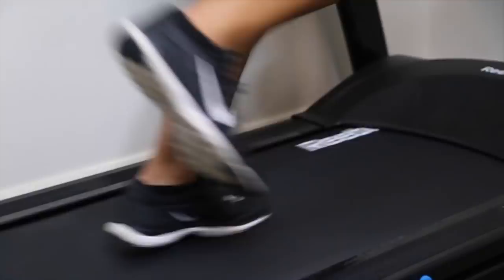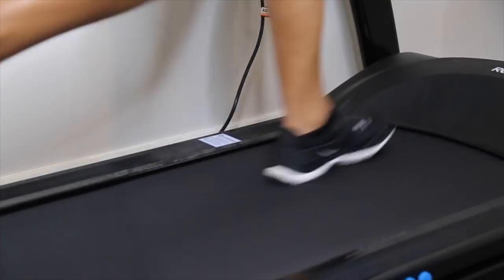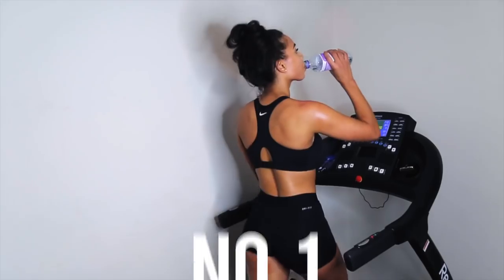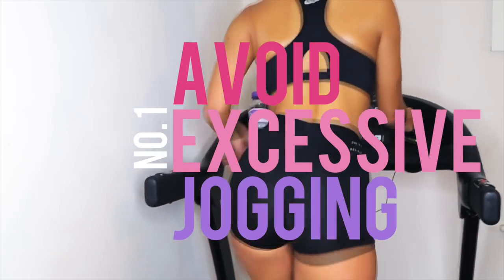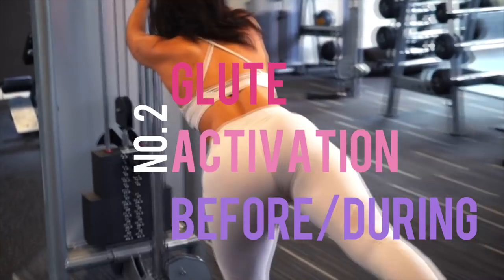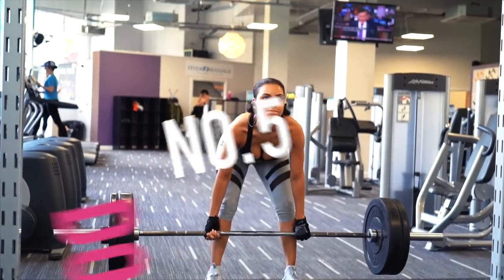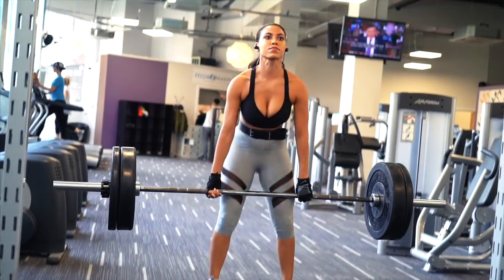WHY YOUR GLUTES ARE GETTING SMALLER/ NOT GROWING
ABOUT ME:

Hey guys!! I'm Chanel, a lifestyle blogger based in LA. Here you will find workout routines, makeup tutorials, travel vlogs, style videos and a whole lot more!! My main passion in life is health and beauty, so you will find plenty of tips and tricks on here to help you lead a healthier & happier lifestyle!

Love & light always, Chanel xxx